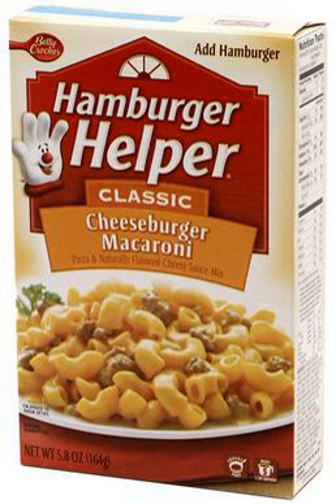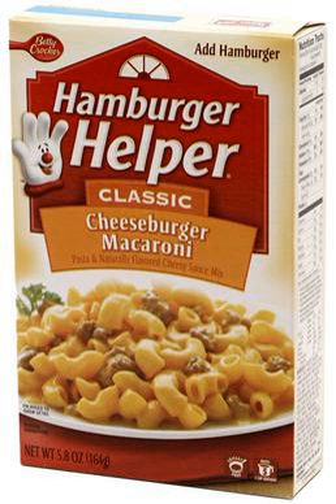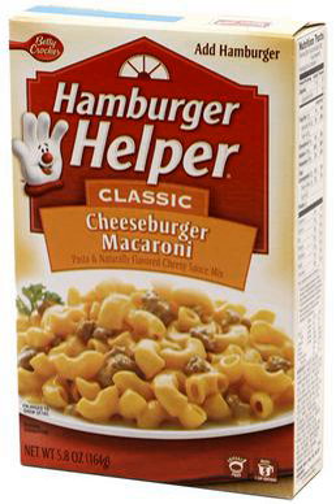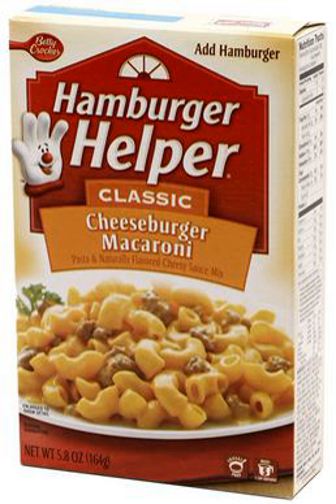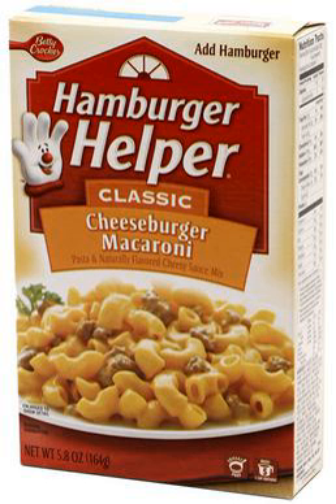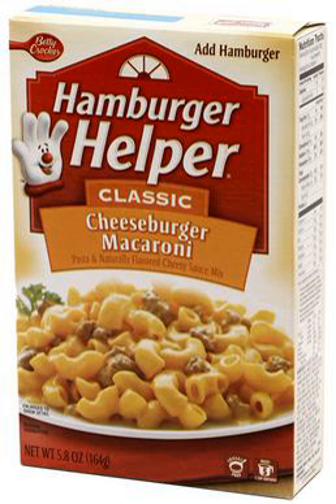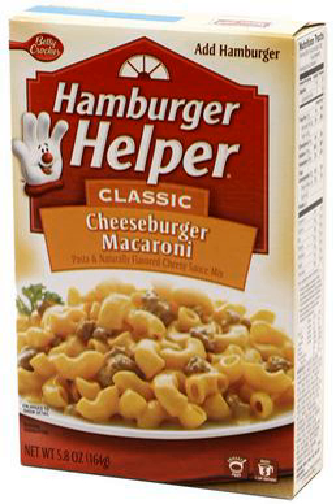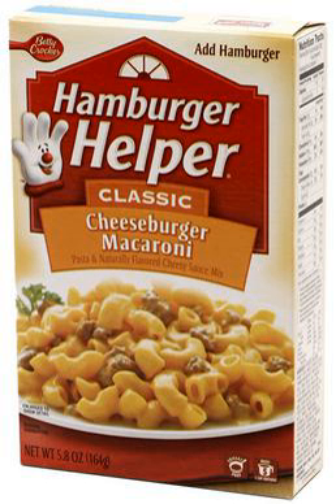Hamburger Helper | Wikipedia audio article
This is an audio version of the Wikipedia Article:
Hamburger Helper

SUMMARY
Hamburger Helper is a packaged food product from General Mills and is sold as a part of the Betty Crocker brand. It consists of boxed pasta bundled with packets of powdered sauce and seasonings.
The contents of each box are combined with browned ground beef, water, and occasionally milk to create a complete dish. There are also variations using other meats, such as tuna and chicken, named "Tuna Helper" and "Chicken Helper". The product line also features products with other starches, such as rice or potatoes.